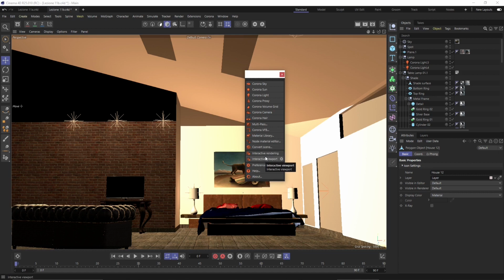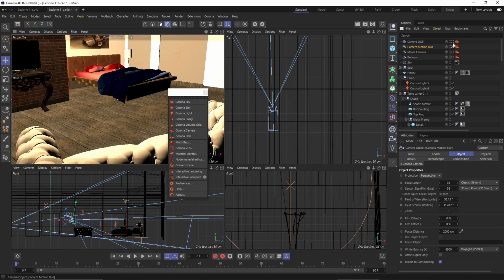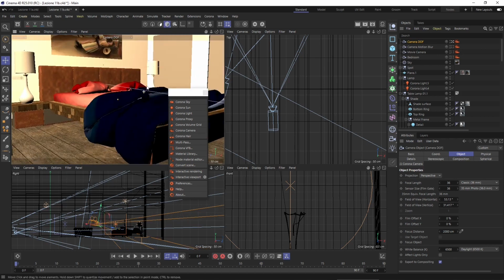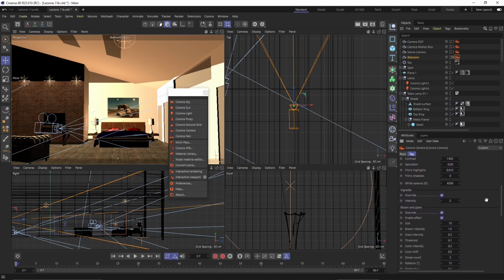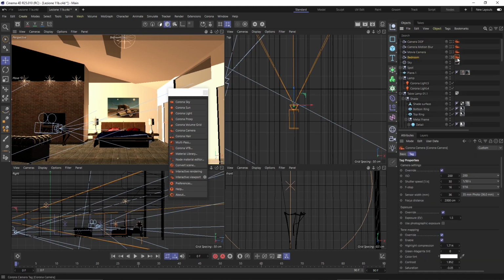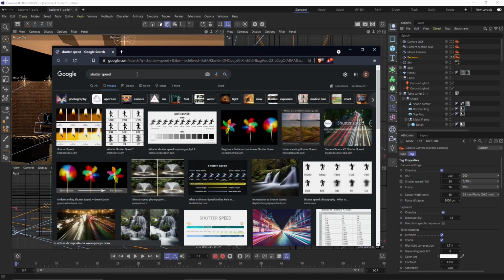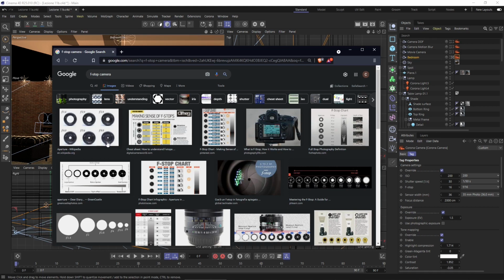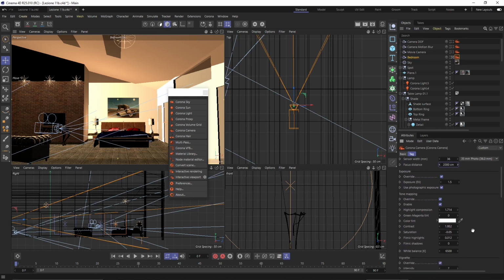Corona Cinema 4D - 12 - Cameras and Animation, DOF Depth of Field, Motion Blur, Camera Effects, FX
Corona Cinema 4D - 12 - Cameras and Animation, Depth of Field, Motion Blur, Camera Effects and Post Production